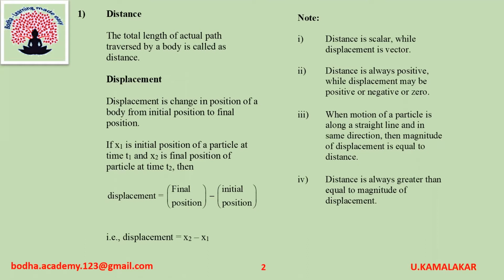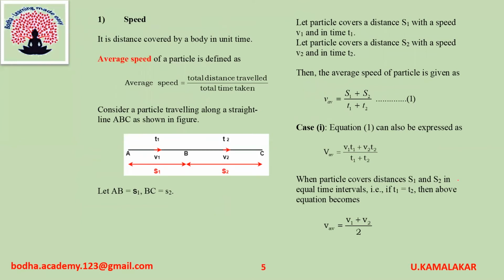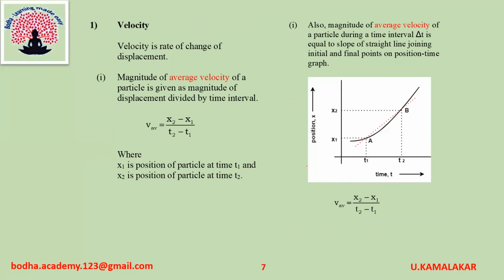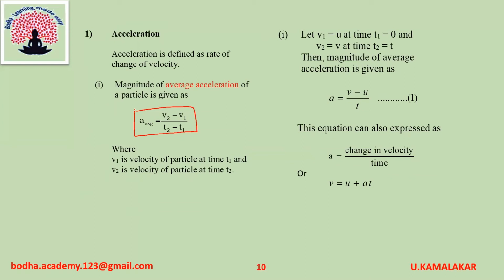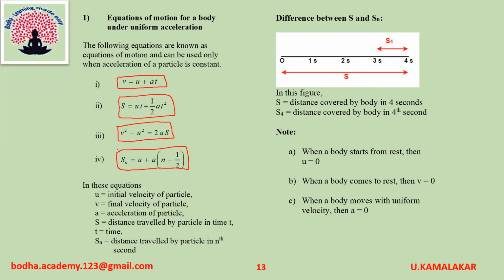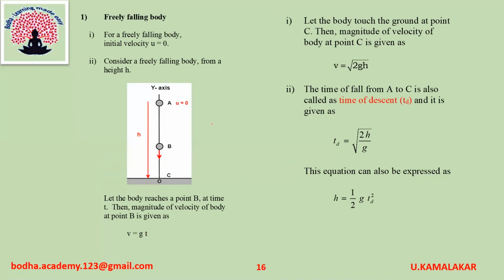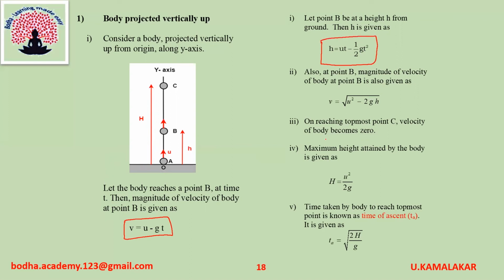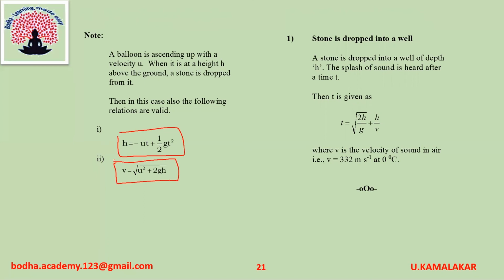Motion in Straight Line - Kinematics - List of formulas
This video is meant for quick revision, while doing revision for competitive exams like NEET, JEE Mains, EAMCET, BITSAT, VIT, ECET etc. A (10+1) or (10+2) i.e. 11th class or 12th class student or intermediate student can revise the concepts and formulas of a Physics chapter. They can view and listen this video either in Smart Phone or in TAB or laptop, as many times as student wants, so that the student can get perfection over formulas of 'Motion in a straight line' or Kinematics chapter. This video deals with both 'Horizontal Motion and Vertical Motion'  related concepts and formulas.